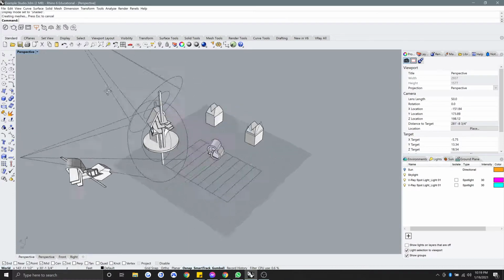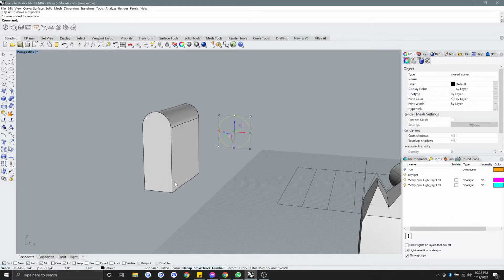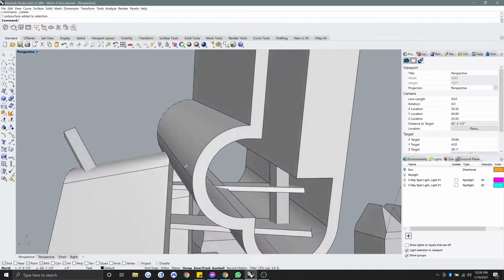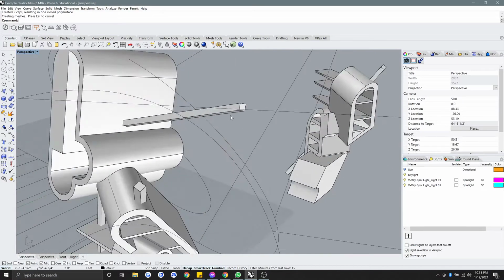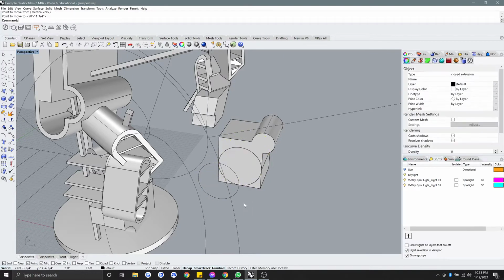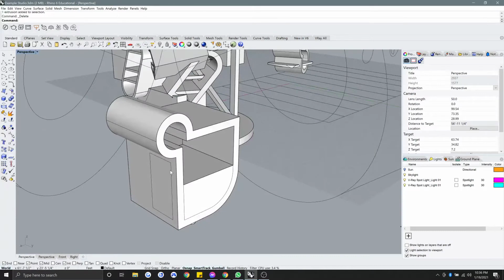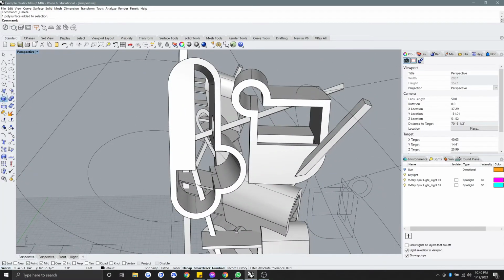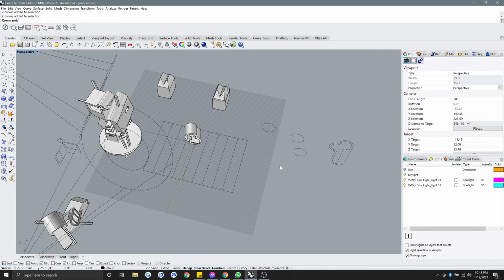Rhino 01: 3D Modeling - Slightly more than basics - crafting a model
Hey Guys! Hope some of this helps you with modeling!